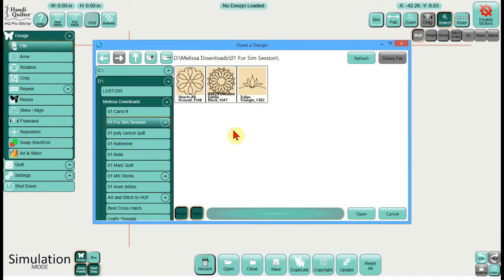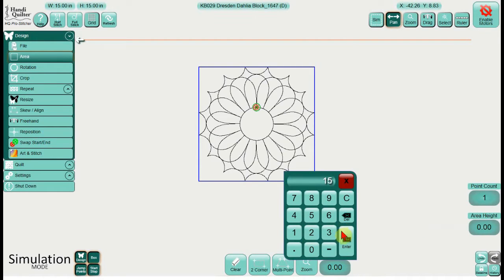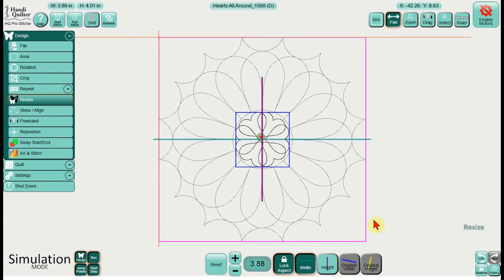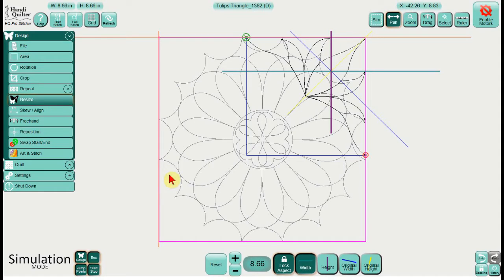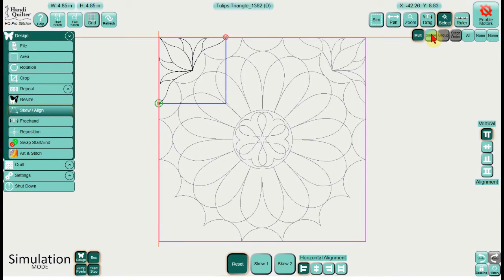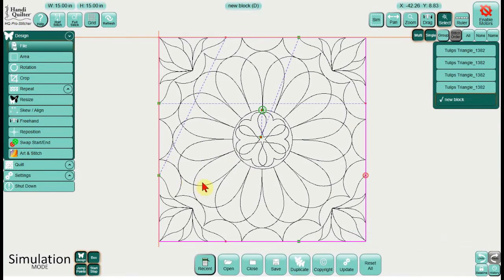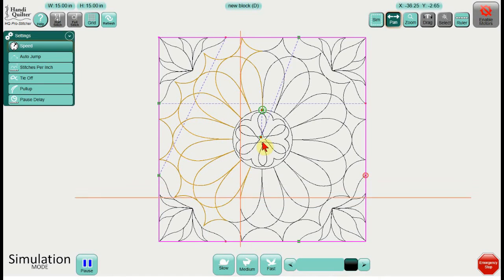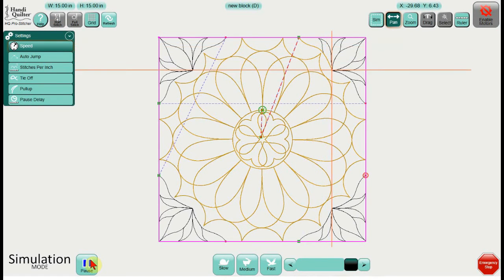Sim Session 5 / Creating a Block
UPdate this